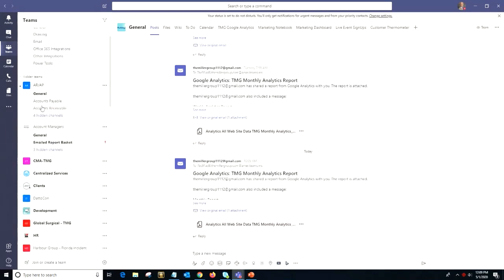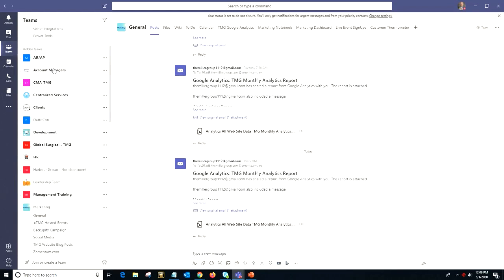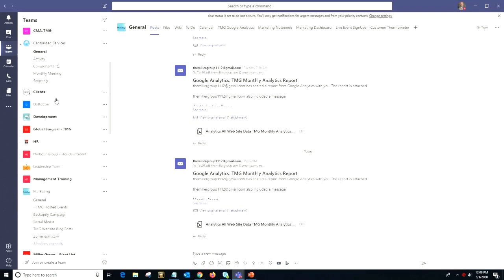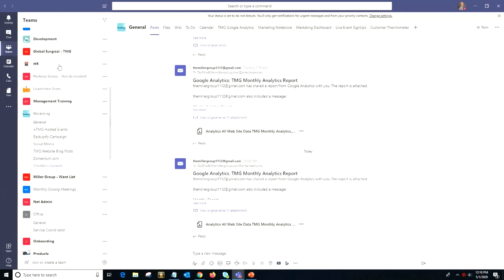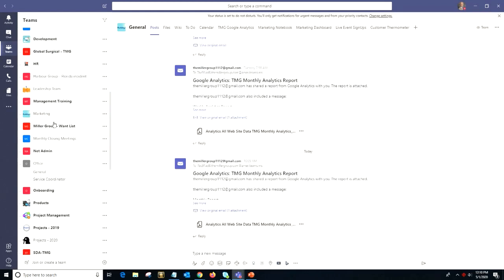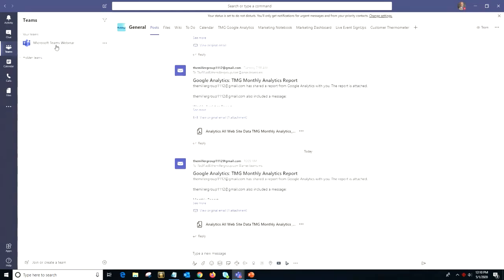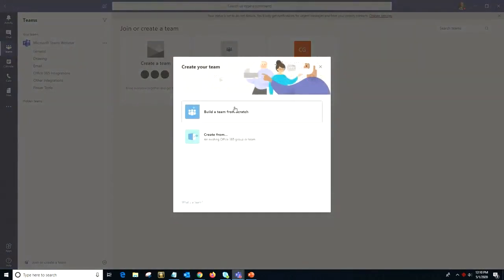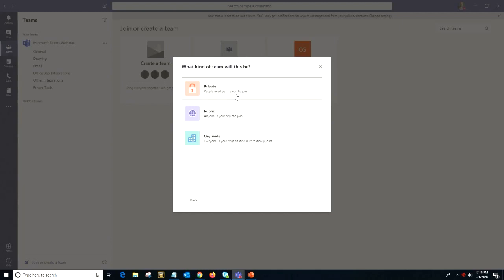How to create a Team in Microsoft Teams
In this video, Joe will show you how to create and navigate Teams in Microsoft Teams.